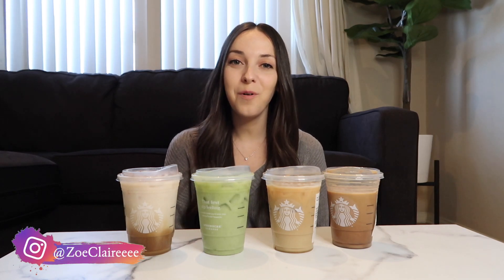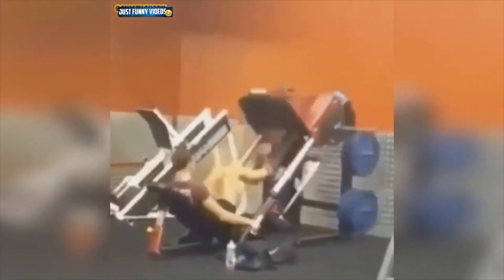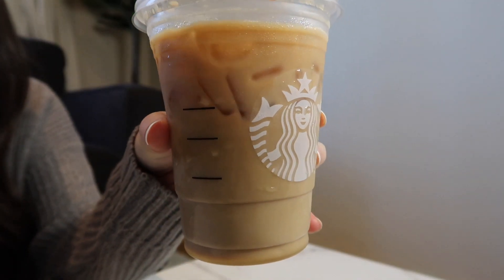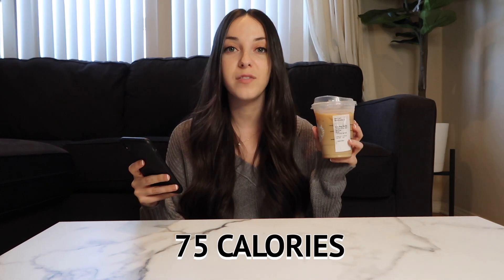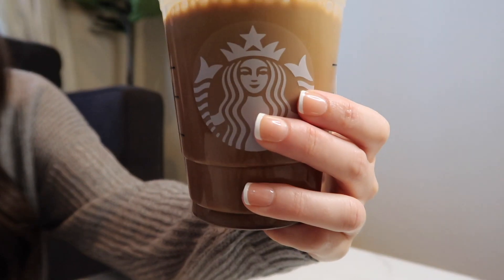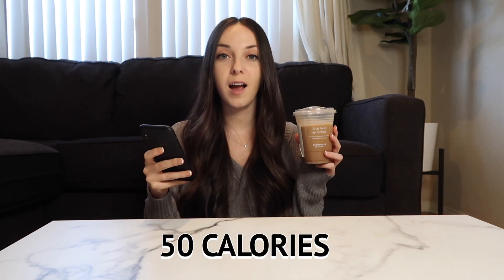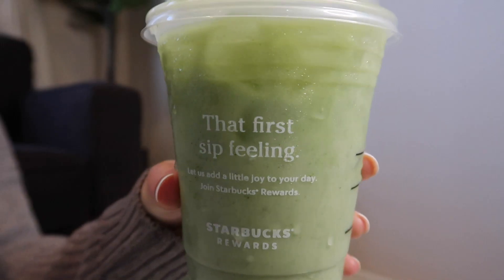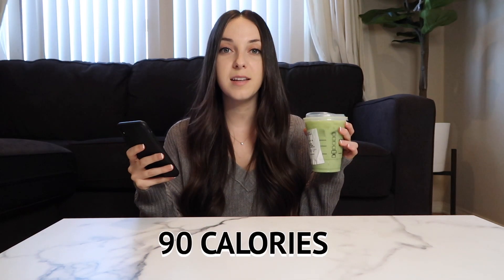Starbucks Secret Menu Drinks Under 100 Calories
This week, I taste test and review macro friendly secret menu drinks from Starbucks all under 100 calories.

Below are the drinks I tried, all inspired from the Macro Barista

Grande Iced Brown Sugar Cinnamon Shaken Espresso, ask for only 1 pump of brown sugar syrup, 2 pumps of sugar free cinnamon dolce and 1 splenda or stevia if you like it a little sweeter. (75 Calories)

Grande Nutella Nitro Cold Brew, ask for 1 pump of mocha, 1 pump of hazelnut, 2 pumps of sugar free vanilla and light cream. (50 Calories)

Grande Iced Green Tea Latte, ask to substitute almond milk, only 1 scoop of matcha and 3 pumps of sugar free vanilla. (90 Calories)

Grande Iced Cinnamon Almond Milk Macchiato, 4 pumps of sugar free cinnamon dolce, light caramel drizzle and light cinnamon dolce topping.
(90 Calories)

Have you guys tried any of these Starbucks drinks? Let me know what your favorite drink to get at Starbucks is!

I was born and raised in Los Angeles, California, love the outdoors, food and the beach. Also, I’ll be traveling to different places, trying different restaurants, and new adventures. Leave a comment on any video if you have any questions about LA, my content, simply to say Hi and content you’d like to see in future videos! I respond to all my comments and look forward to hearing from you.